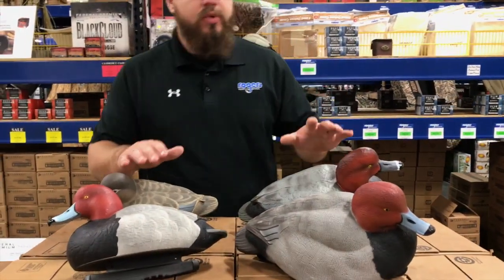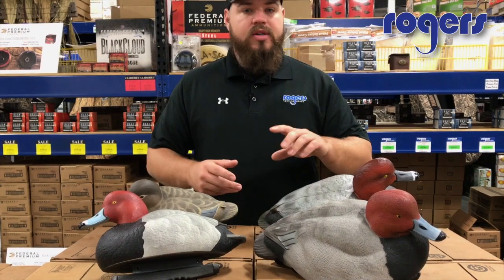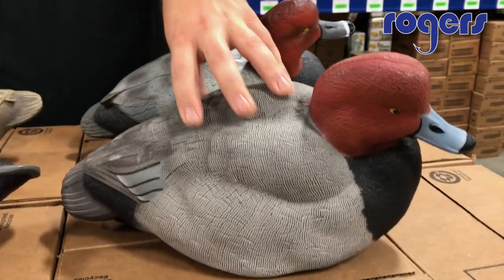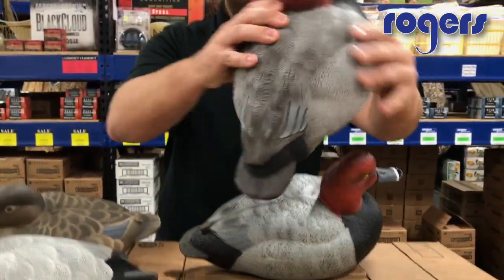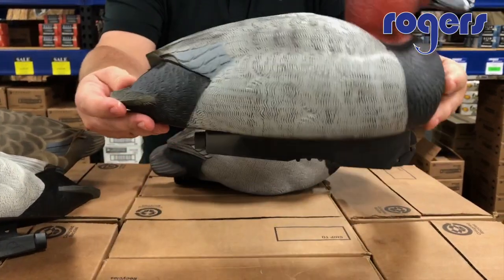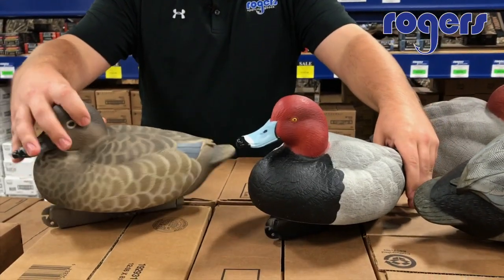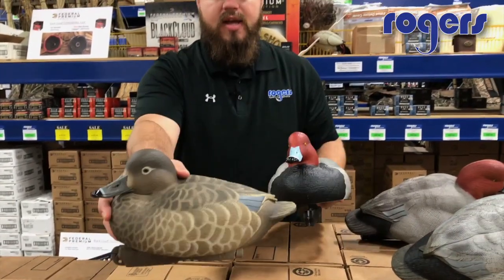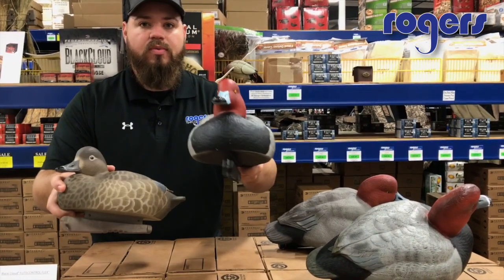Redhead Decoy Comparison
ALL ABOUT REDHEADS!
Here's a quick look at a few Reds.